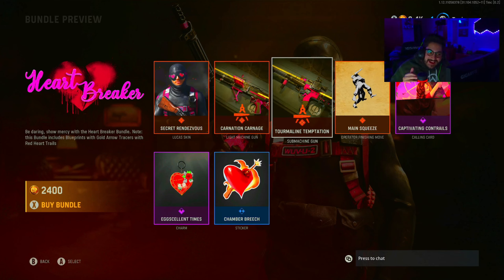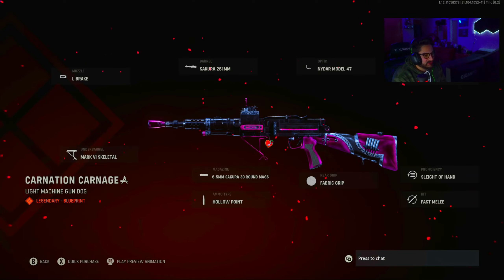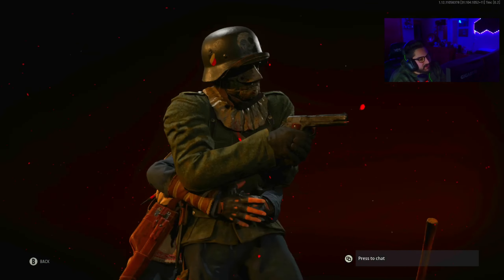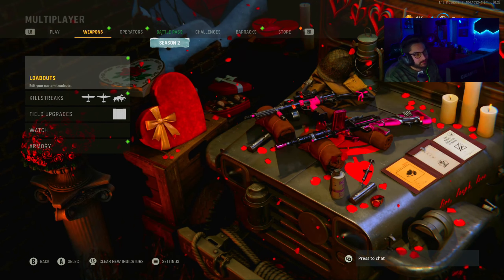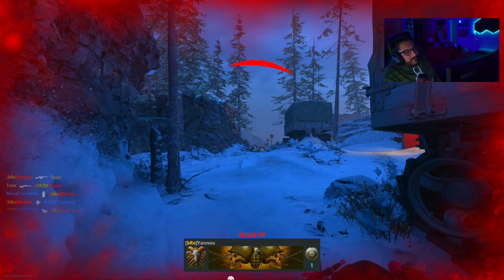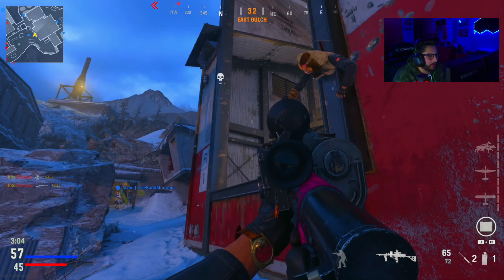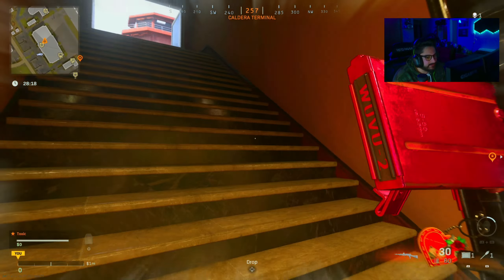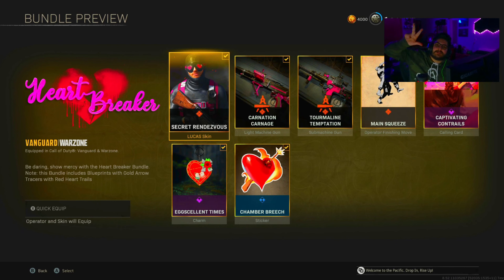THE NEW HEART BREAKER Bundle IN VANGAURD & WARZONE